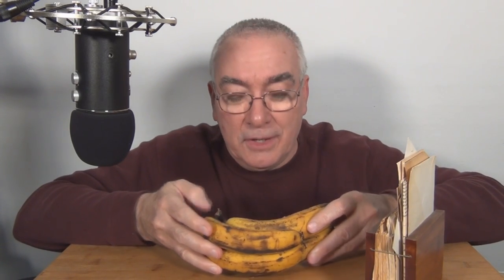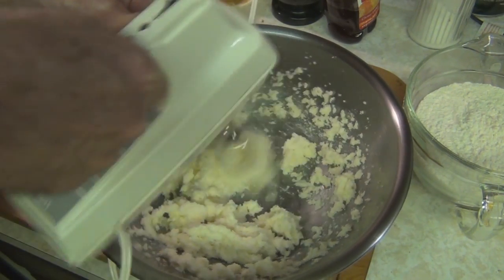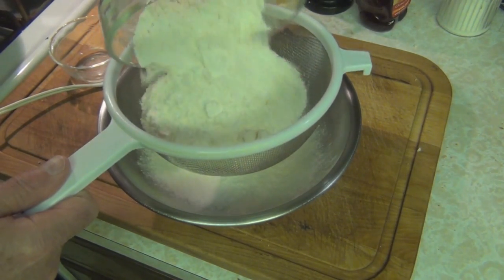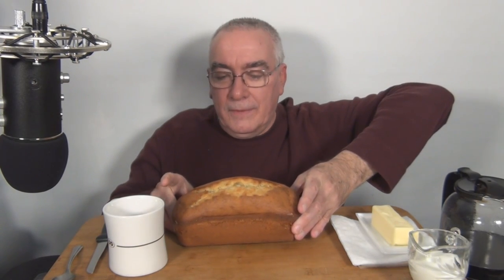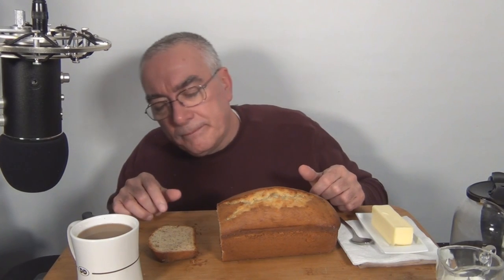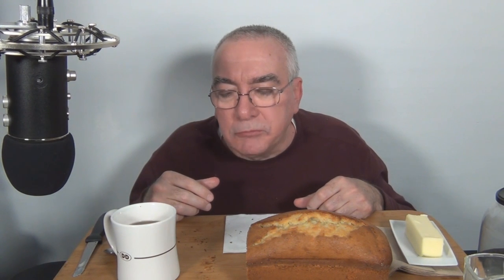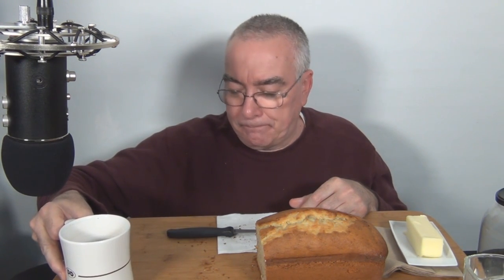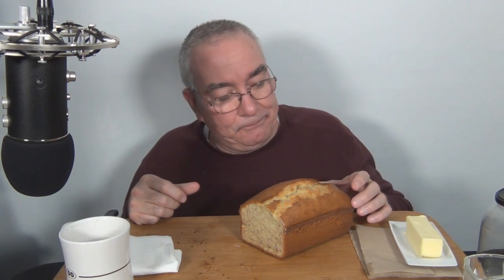ASMR Making and Eating Banana Bread